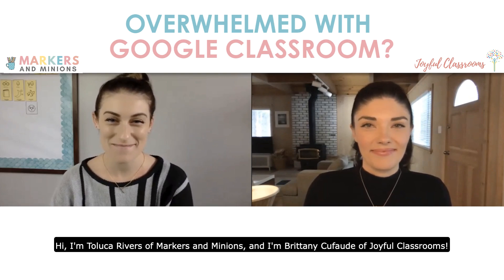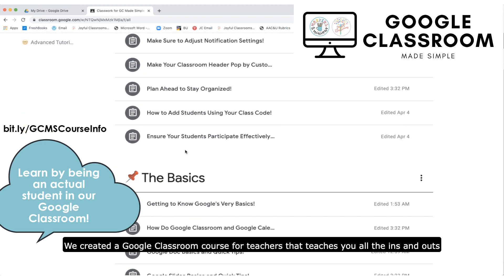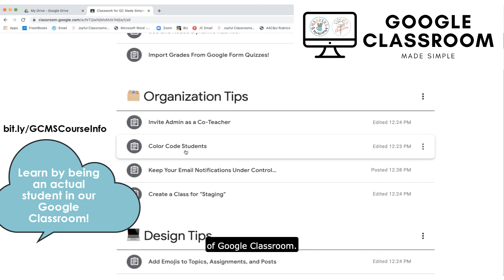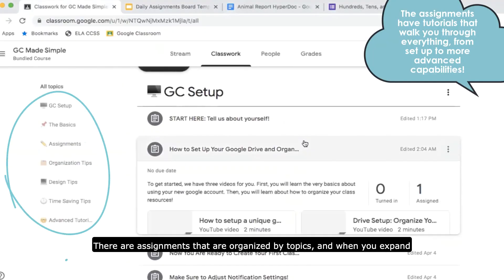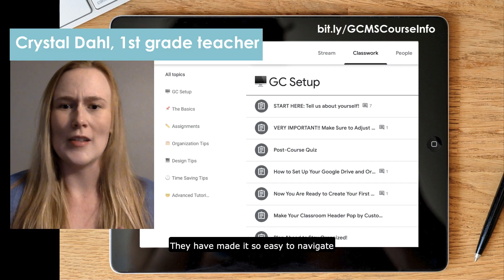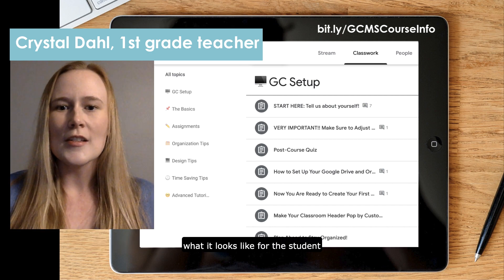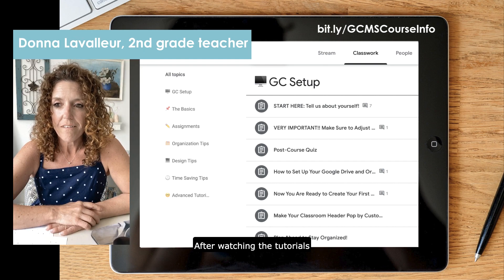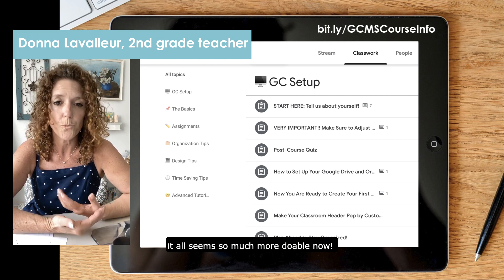This Makes Using Google Classroom Way Easier!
Google Classroom is not intuitive! It's difficult for students, parents, and teachers. This breaks everything down, from start to finish, and even dives into teaching you how to create your own assignments, resources, and self-grading quizzes. Did you know you can turn on translation or accessibility features? Did you know there are ways to manage all those crazy emails, notifications, and assignments? We provide tutorials for all of this plus more. Join our immersive course and learn everything from the perspective of a student. Click here for more info and to enroll